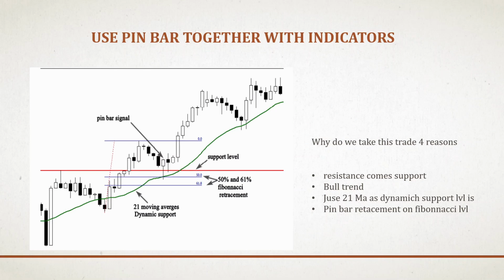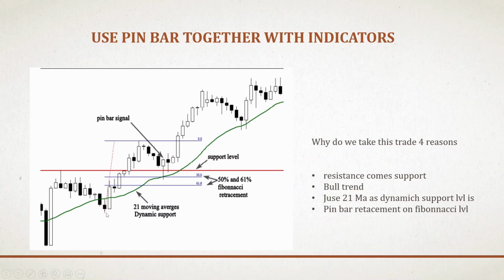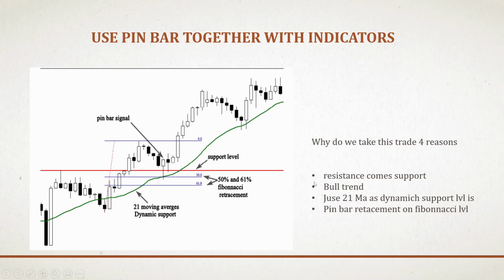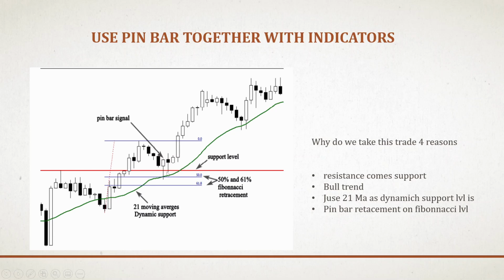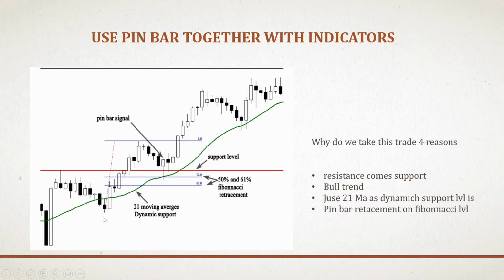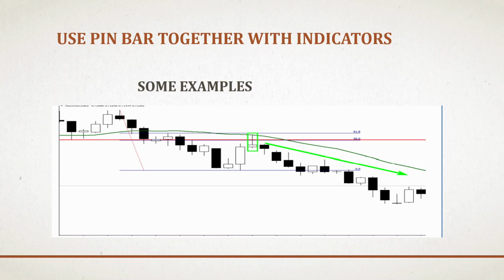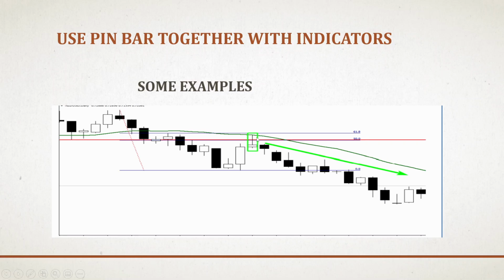trade lesson 22 juse pin bar candel togetter whit indicators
info video
trade lesson 22
how we can juse pin bar whit indicators to enter a trade

bitcoin : bc1qjyakrcvr6zmwkcjkz49yqcegr5kqgjw7re3t87
Etherium : 0x7360214da30B4ee0ea038B93440e748e320112ca
bitcoincash: qzhsz7949ukwrvn0vltffvukt3r2lf4x3yrk5phpup